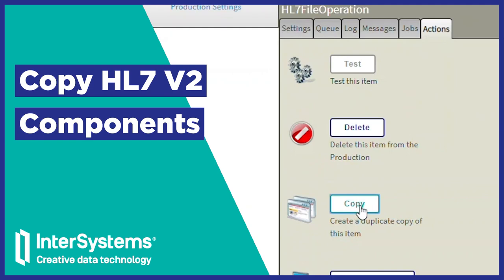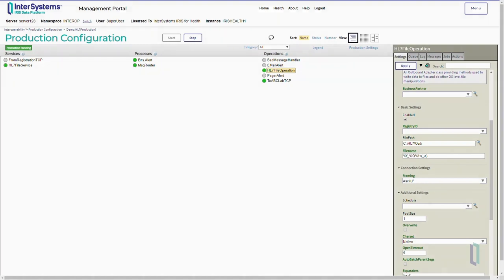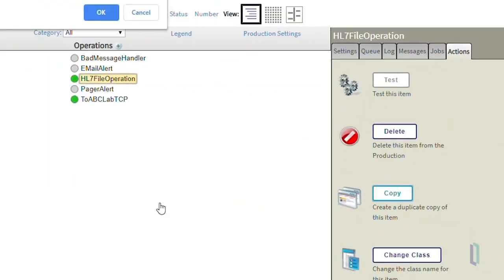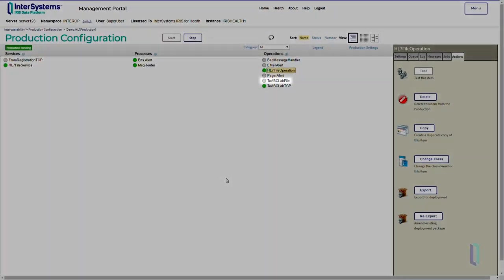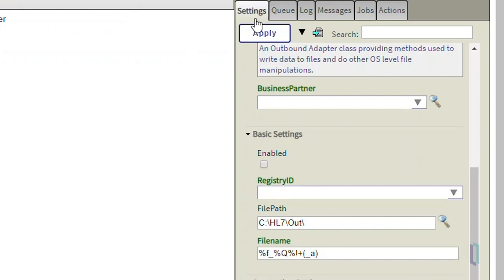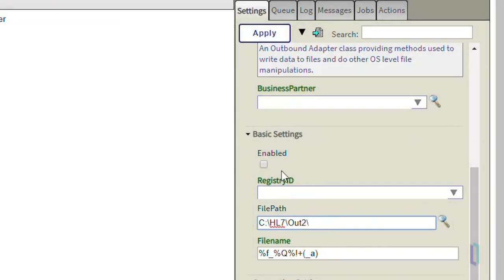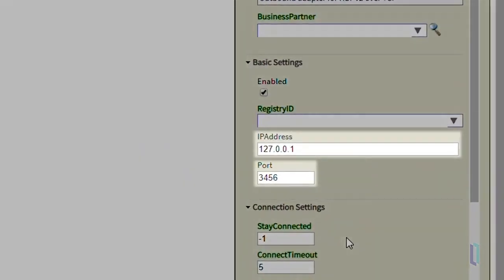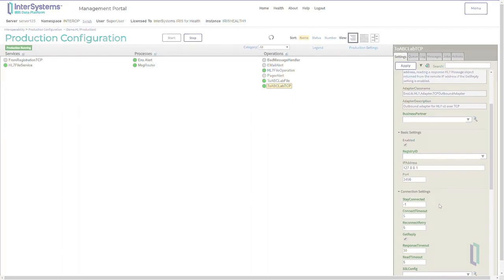Copying and Reusing HL7 V2 Production Components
See how to copy existing HL7 V2 production components in InterSystems products to save time and effort.

Learn more about using business services and business operations (online course, 30m)

💬 Questions?